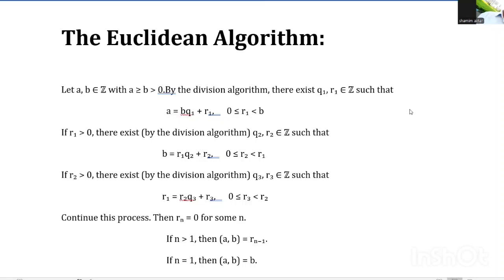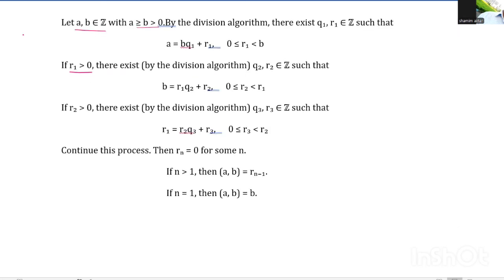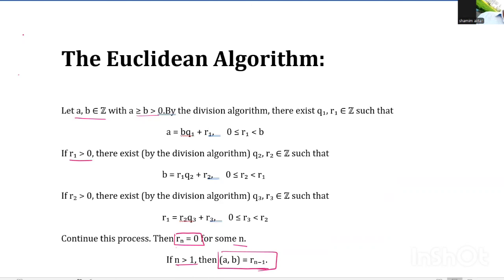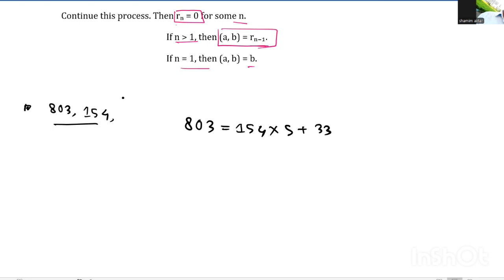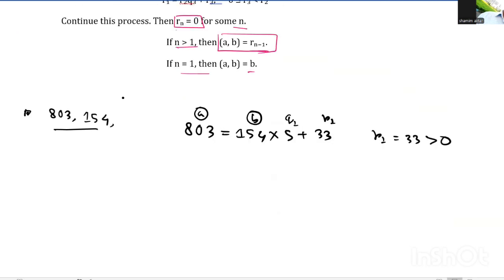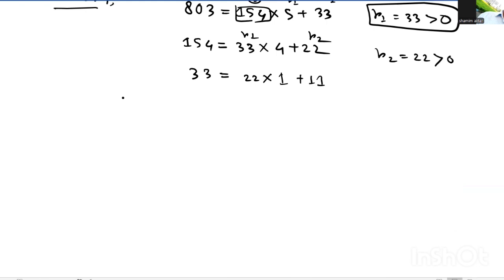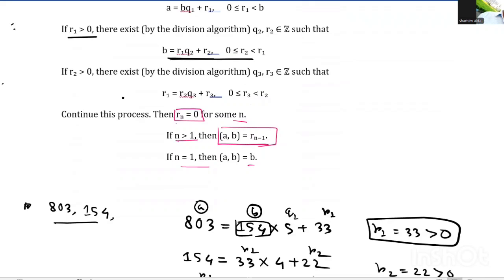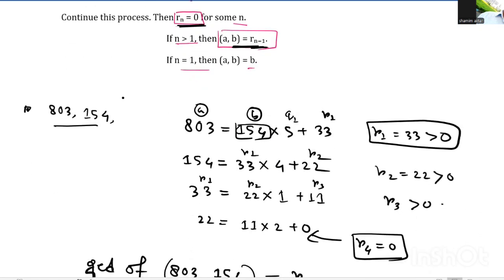The Euclidean Algorithm || Number Theory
In this video, we explore The Euclidean Algorithm, one of the oldest and most powerful methods in mathematics for finding the Greatest Common Divisor (GCD) of two numbers.
🔍 What you will learn:

What the Euclidean Algorithm is

Why it works and where it is used

Step-by-step method to find the GCD

Simple examples explained in detail